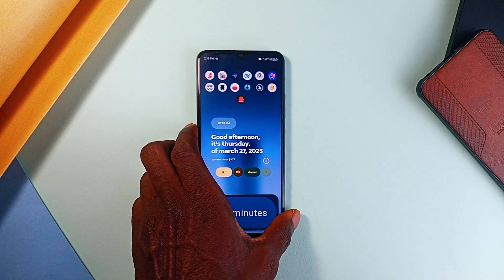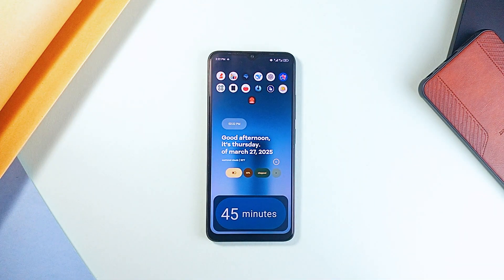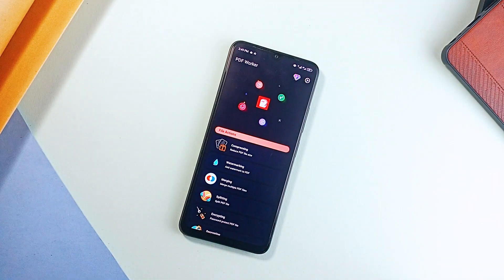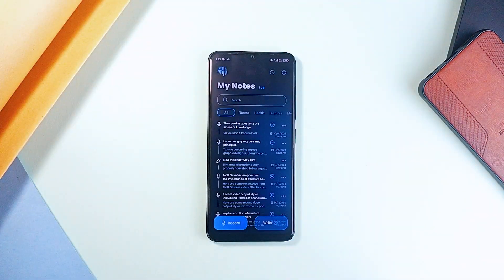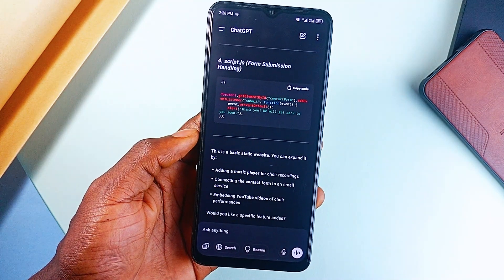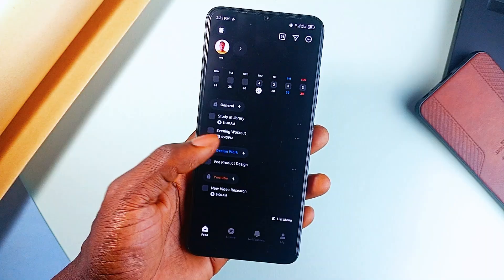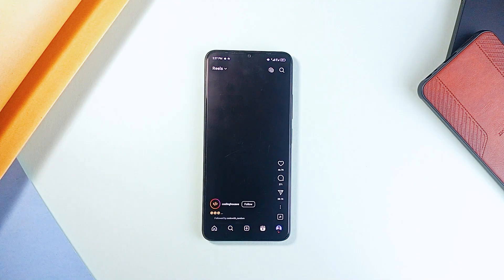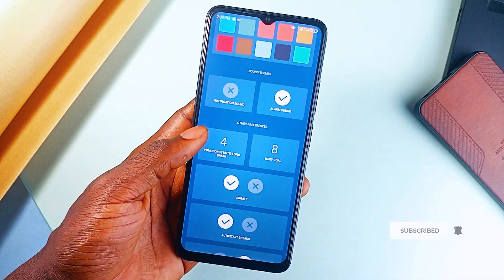Top Android Apps for Students in 2025 - GET THEM NOW!!!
If you're a student, chances are your phone is either your biggest asset or your biggest distraction. So, let's make it work for you with some of the best apps that can boost your learning, organization, and focus.
From AI-powered study aids to document managers and even tools to help you stop doom scrolling, here are 13 apps that every student needs to check out.

🔵 APPS MENTIONED

🔵 TIMESTAMPS

00:00 - Intro
00:11 - Sizzle
01:07 - DocsWallet
01:49 - PDF Worker
02:32 - Braindump
03:14 - Deepseek
03:31 - Chat GPT
03:59 - Arc Search
04:23 - Numberhub
04:40 - Todomate
05:04 - Pomodoro Timer
05:25 - Onesec
05:43 - Stop Scroll
05:59 - Focus Launcher